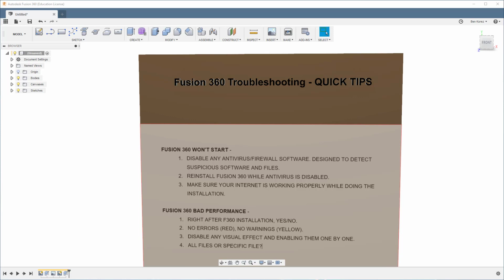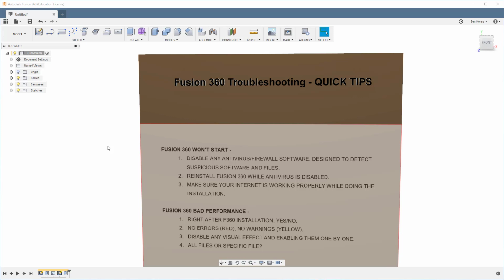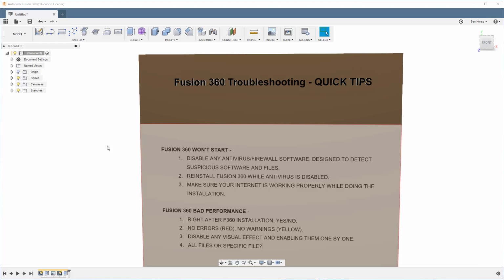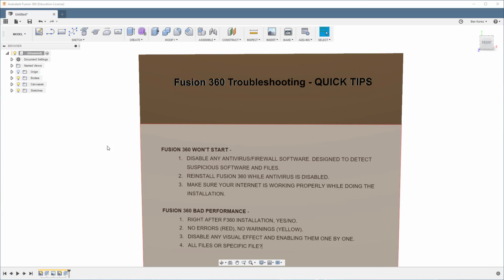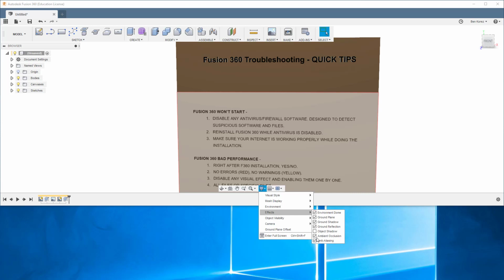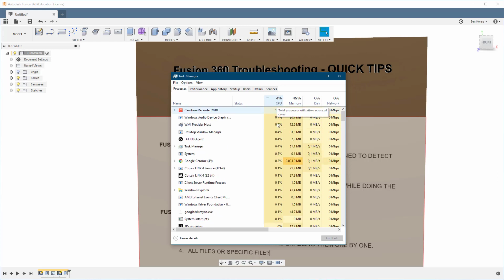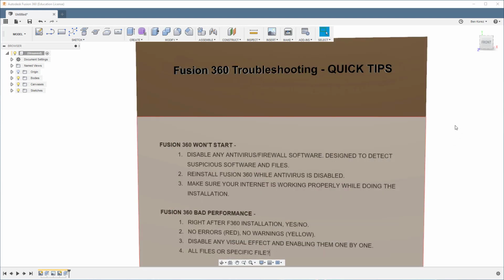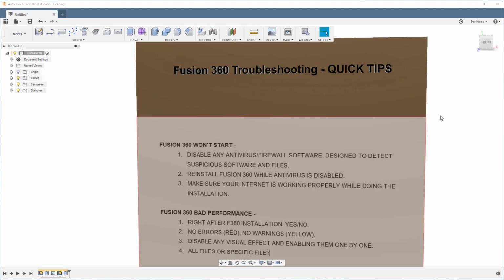Fusion 360: Troubleshooting - QUICK TIPS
Quick troubleshooting tips for Fusion 360.

📥 FREE FUSION 360 FILES
Enter your email, you will get a code, and all the files open.

Everything on this channel is free, and always will be.
If it saves you time, you can return the favor in ten seconds: my files live at Gript.app, a work management app I built myself.
Have a look around, and if you know someone stuck with monday.com, Asana or ClickUp, tell them about it.